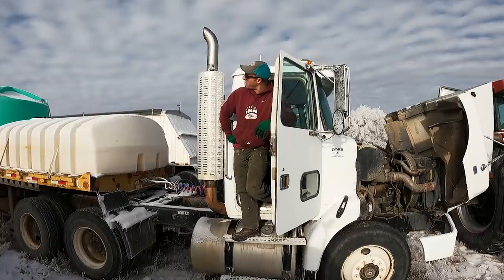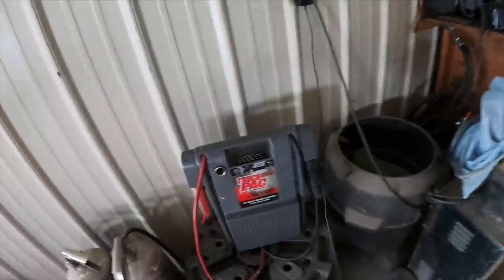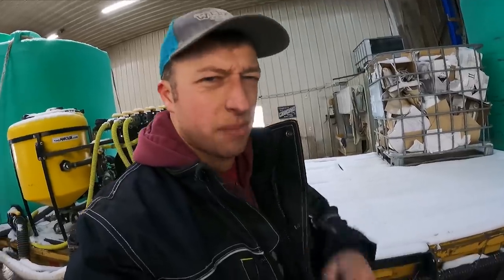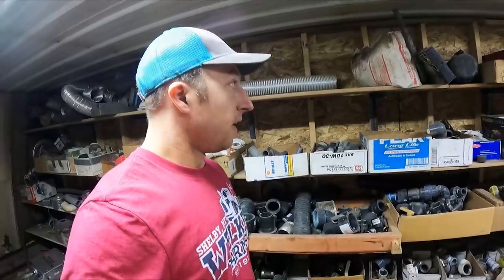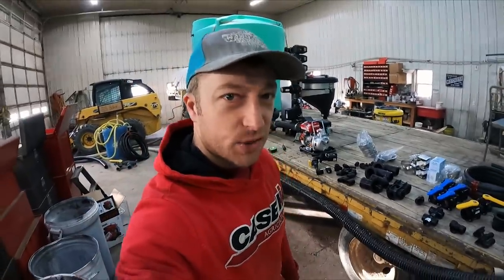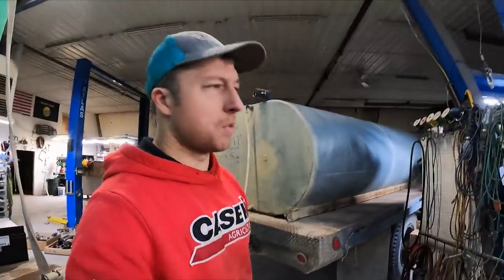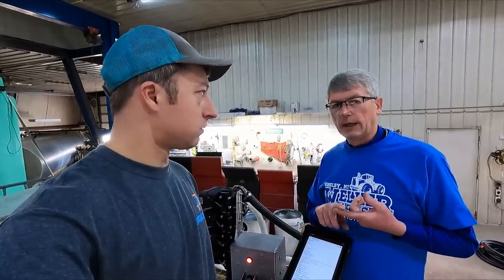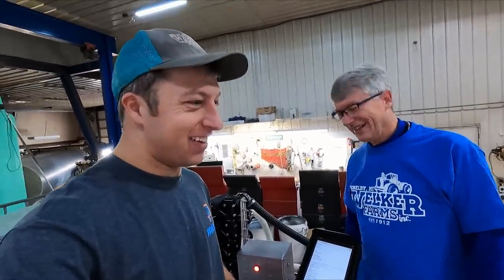Winter cold is NOT helping! But it'll be worth it!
Batching spray loads can be risky, both financially and hazardous. Very expensive chemicals are used and if a mistake is made it can cost thousands and potential damage to crops. Also handling the chemical can be tricky and reducing exposure is always good. This is where Praxidyn's Mixmate will shine! Check the system out here!

►SPECIAL THANKS TO OUR CHANNEL PARTNER CASE IH!

►HATS, SHIRTS & MORE? CLICK HERE!

►NEED A LOGO? SARAH WELKER CAN HELP!

►SEND US MAIL!